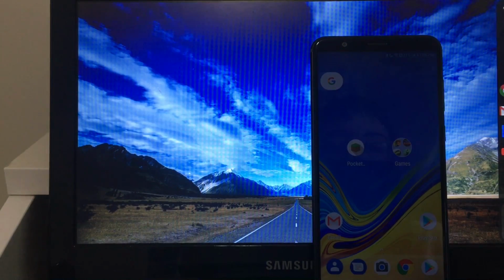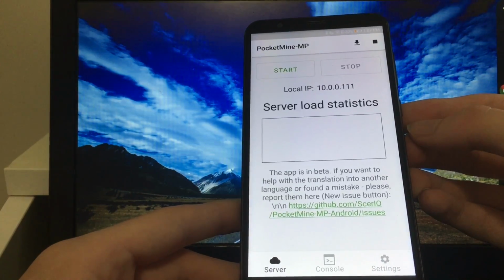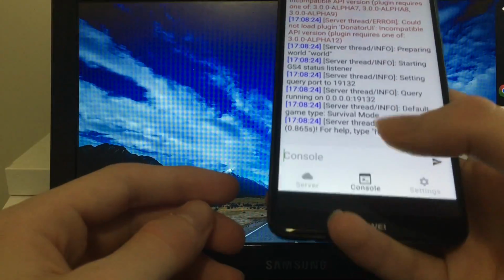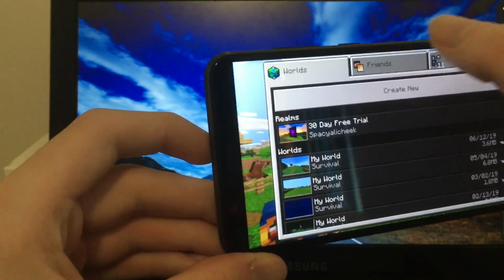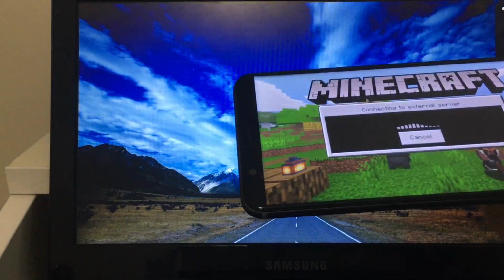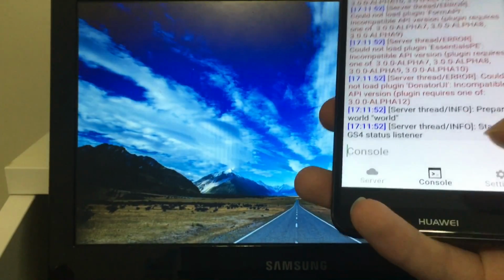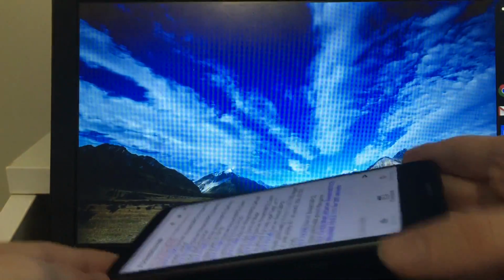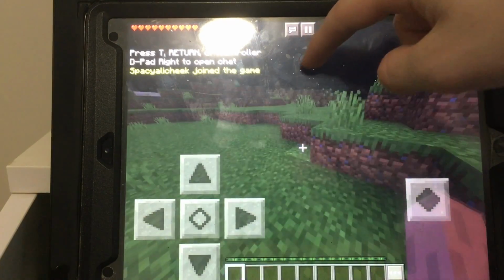How to make a free MCPE server on your phone! (2019) (1.12 and up)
App to make your very own free server!

These are just tags, they will help people find the video easier, you can ignore them: